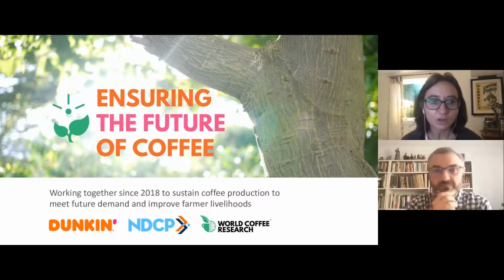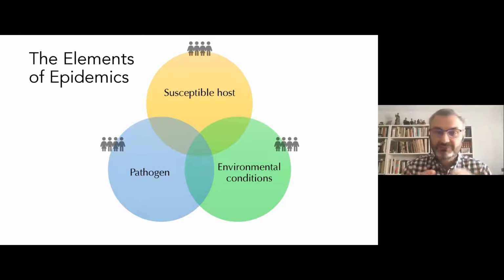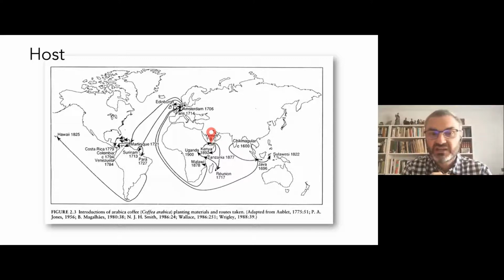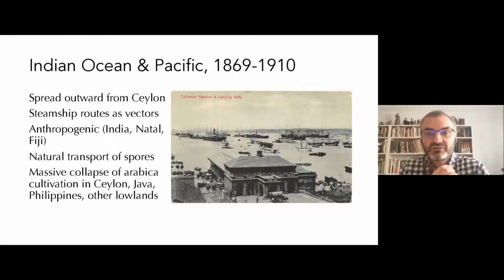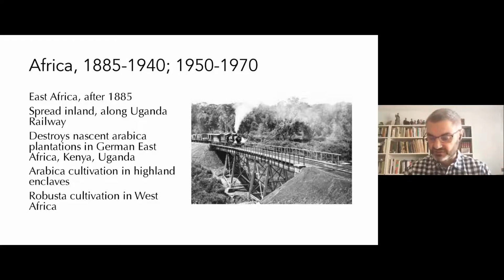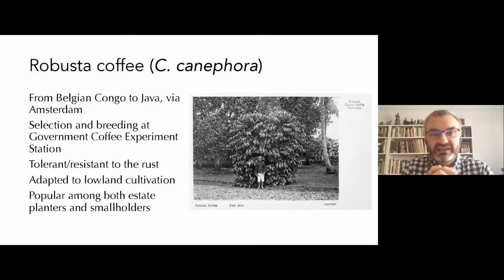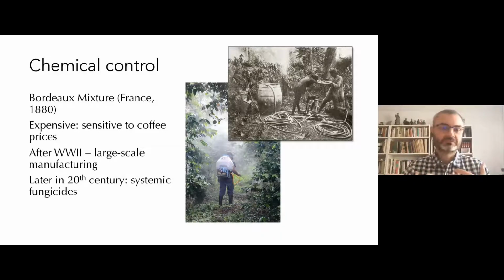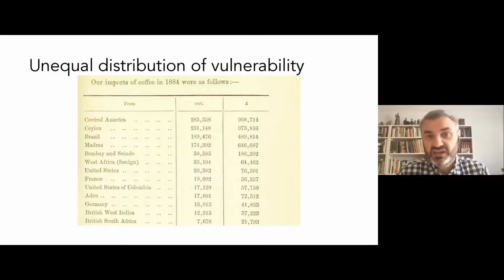WCR Presents—Rust: A history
In the midst of one of the worst human pandemics in a century, join us as we take a deep dive into coffee's most notorious disease -- coffee leaf rust. In a webinar with historian Stuart McCook, we will explore how plant epidemics, like people epidemics, are not created by the disease alone. To become an epidemic you need three things: The disease , a susceptible host , and the right environmental conditions (i.e., settings that enable the spread of disease).

There have been multiple epidemic outbreaks of coffee leaf rust over the last 200 years, including most recently in 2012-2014 in Central America. Histories of coffee leaf rust often, rightly, focus on its the human and economic costs. Since the initial outbreak in the mid-nineteenth century, though, rust has also transformed the global coffee industry in other, less obvious ways. This talk will explore how rust has helped shape today’s global coffee industry, and may continue to do so in the future.

World Coffee Research has, since its inception in 2012, focused on finding solutions to assist farmers cope with the challenge of coffee leaf rust as part of its program of applied research. We are excited to welcome Dr. McCook to give us context for understanding the difficulties posed by rust and what we can learn from legacy solutions.